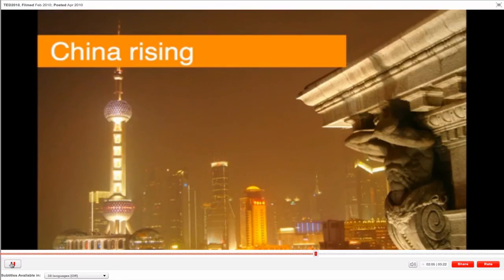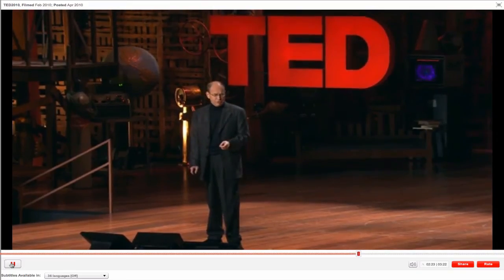How to tell a story in a presentation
In this how to give a presentation video, we look at a presentation from TED.com and explain how the presenter effectively used a story to give his presentation. He includes a big, main idea at the end, so watch how he does that, too.